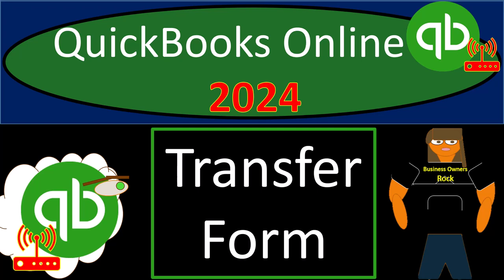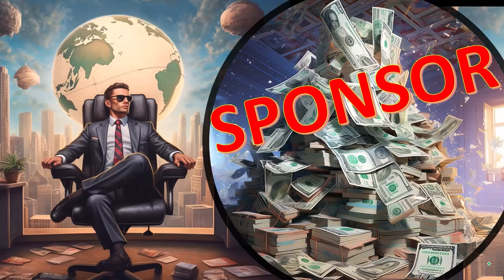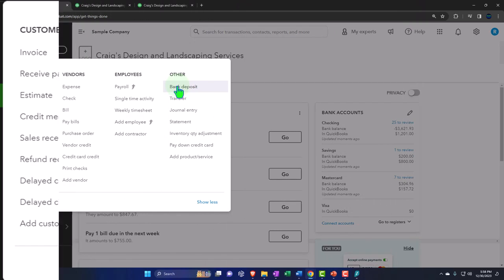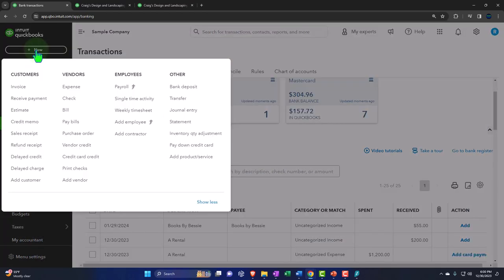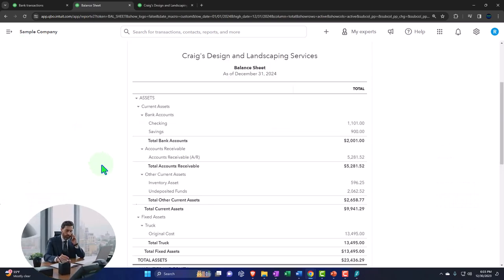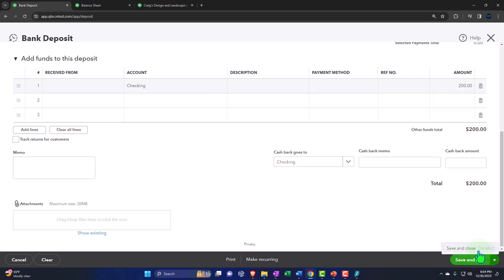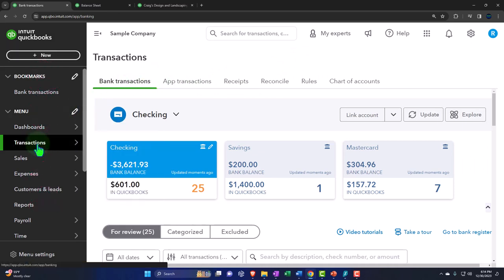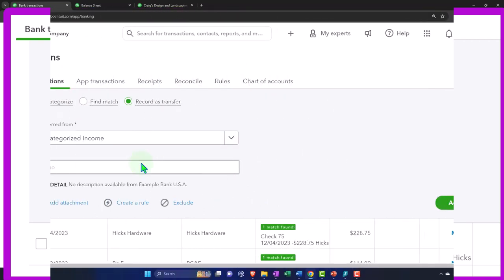Transfer Form 1442 QuickBooks Online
Transfer Form
Accessing QuickBooks Online: 0:00 - Begins with the introduction to QuickBooks Online 2024 transfer form and proceeds to explain accessing QuickBooks Online through a test drive link.
Navigating QuickBooks Online: 0:29 - Describes navigating QuickBooks Online reports, including opening favorite reports such as the balance sheet and profit and loss in new tabs.
Purpose of Transaction Forms: 1:17 - Explains the purpose of transaction forms in QuickBooks Online, distinguishing between periodic transactions and foundational setup items.
Challenges with Transfer Forms: 3:13 - Introduces the transfer form for moving funds between accounts and discusses the challenges with using expense or deposit forms for transfers.
Bank Feeds and Transfer Forms: 5:29 - Discusses the interaction between bank feeds and transfer forms, particularly when both accounts involved in a transfer are connected to the bank.
Expense Form for Transfers: 7:14 - Illustrates the use of an expense form for transfers, explaining the potential confusion when an expense form increases an account.
Deposit Form for Transfers: 10:00 - Highlights the awkwardness of using a deposit form for transfers when it leads to a decrease in the account, which is typically unexpected for deposit forms.
Transfer Form for Transfers: 12:00 - Advocates for the proper use of the transfer form to simplify record-keeping and filtering in reports, making it clear that a transfer could be an increase or decrease in an account.